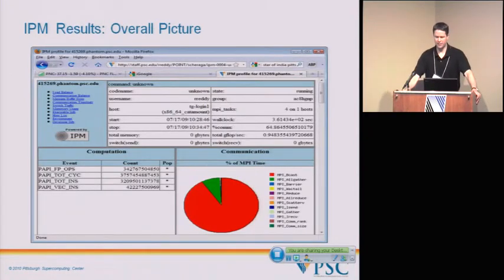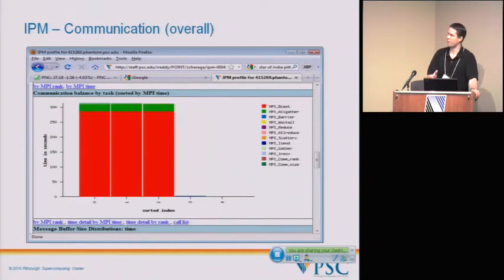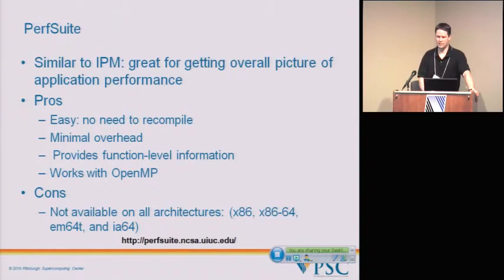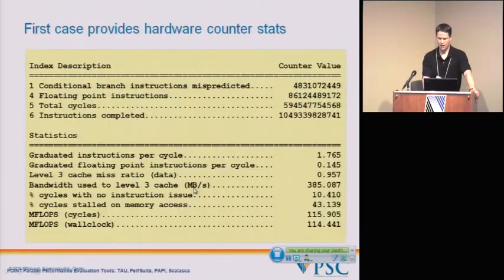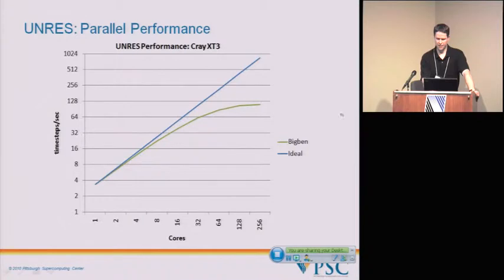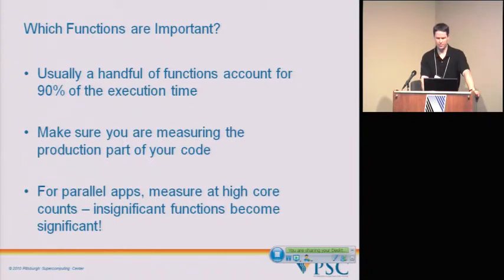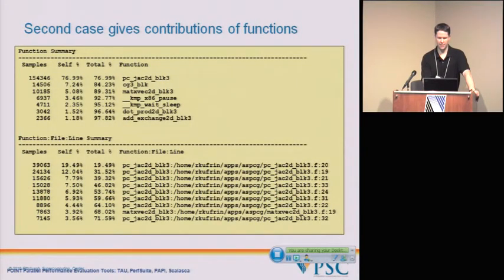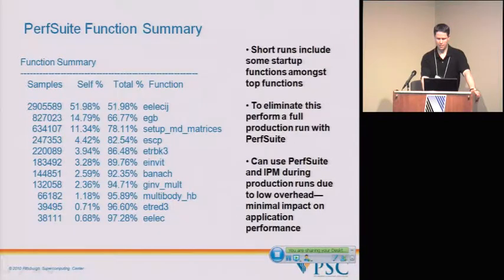Parallel Performance Tools Part 4 of 18